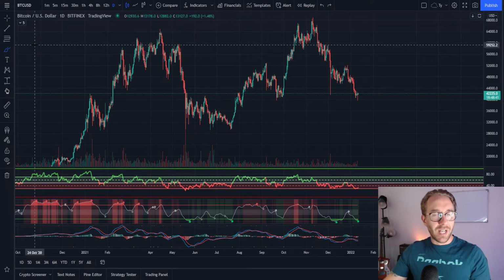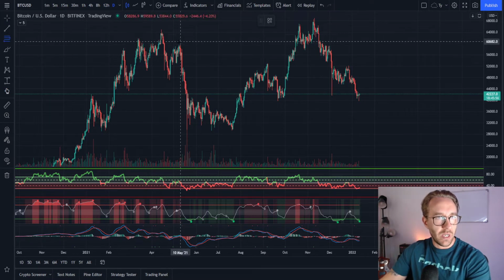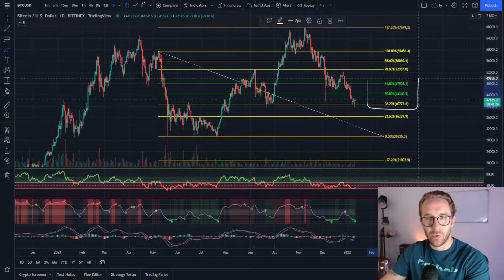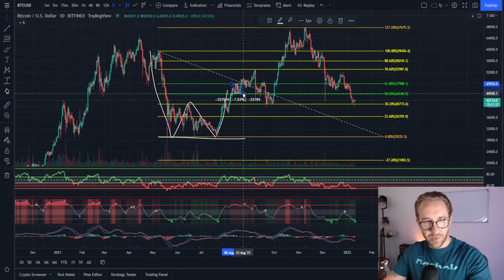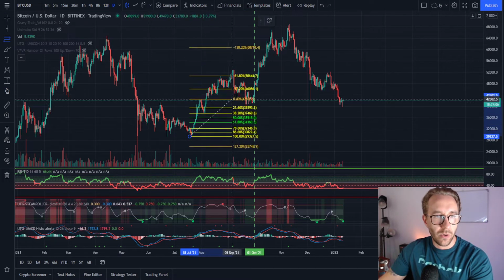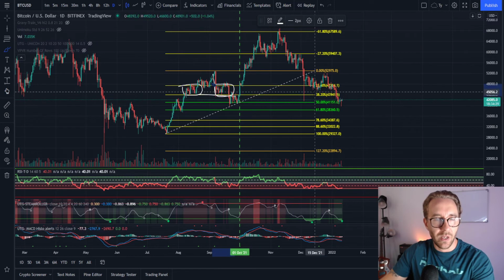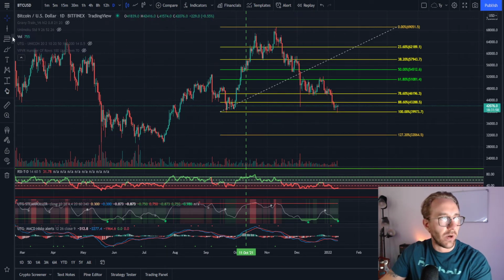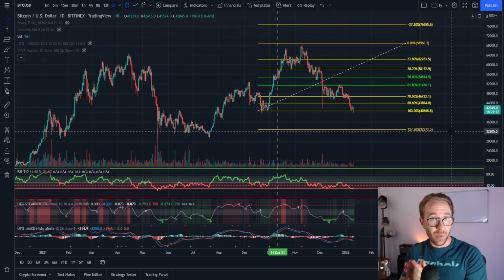INSANELY ACCURATE Fibonacci Trading Tool!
🔥 WE JUST OPENED OUR DISCORD FOR THE FIRST TIME IN 4 MONTHS 🔥

In this fibonacci retracements guide, Tex runs you through his most used trading tool and why it is INSANELY accurate for finding support, resistance and pullback levels that you can use to sell at the top and buy at the bottom.

He even gives an example on how a Fib drawing made in MAY 2021 is STILL relevant in 2022.. it's crazy!

0:00 - Into
0:20 - Why we LOVE trading with Fibonacci
0:45 - Leave a comment if you want to see an advanced strategy!
1:00 - What we'll cover in this guide
1:10 - Why Fibonacci is SO powerful
1:44 - What are retracements
3:10 - How to find the fib tool in tradingview
3:28 - Default settings and UTG Fib settings (screenshot!)
4:20 - How to draw fibs the right way
7:50 - Significant Fibonacci levels
12:40 - Example of advanced entry strategy
13:28 - Using Fibonacci in an uptrend
14:45 - Significance of this particular Fibonacci level
16:10 -  Trading retracements example
17:14 - Using Fibs with indicators example
20:00 - Video summary

🎆 Head to our Tradingview for FREE altcoin trading indicators!

💪  We post updates EVERY WEEK - hit that sub and like button to get INSTANT notifications every time we post.